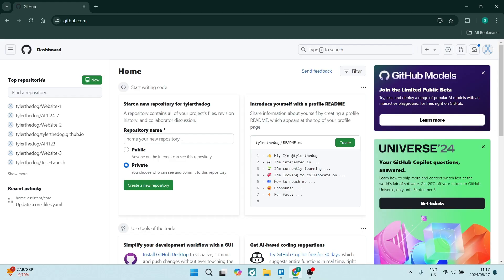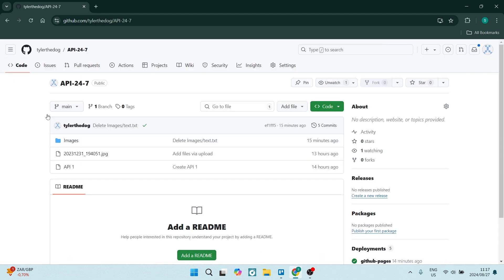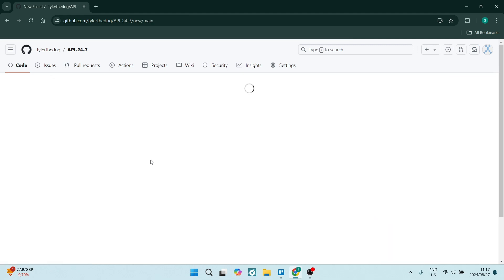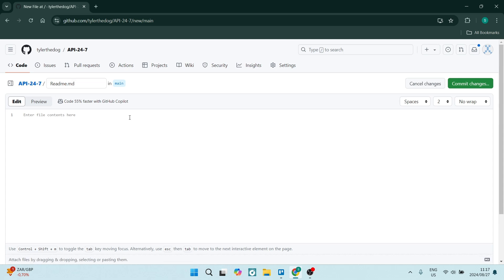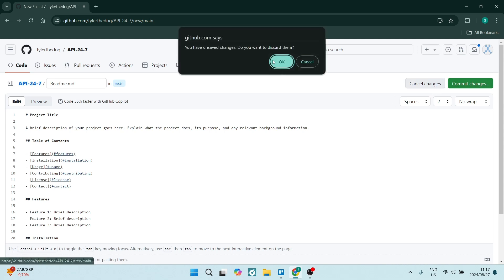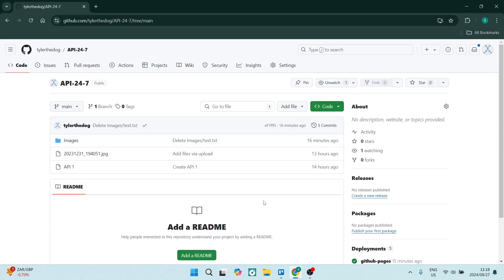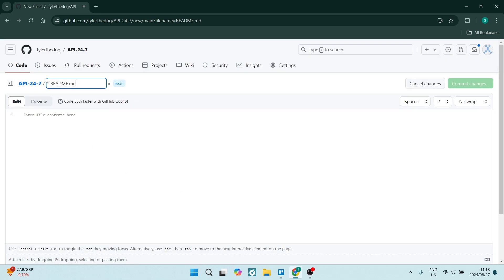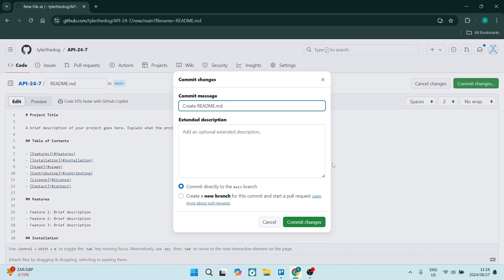How to Create a README File in GitHub | GitHub Tutorial 2025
In this video, "How to Create a README File in GitHub," we will show you how to craft an informative README file for your GitHub repository. A well-structured README is essential for providing context about your project, guiding users on how to use it, and encouraging contributions from the community.
We’ll walk you through the steps of creating a README file directly on the GitHub platform, as well as how to format it using Markdown for better readability. You’ll learn what key elements to include, such as project description, installation instructions, usage examples, and contribution guidelines.
Whether you’re launching a new project or enhancing an existing one, this tutorial will help you create a compelling README that attracts users and contributors alike.

Timestamps

Intro – 00:00 – 00:08
Creating a README File in GitHub – 00:09 – 01:20